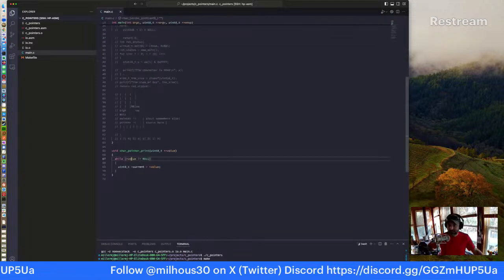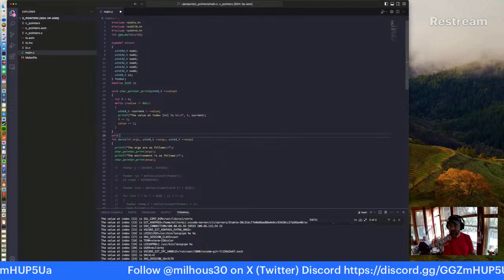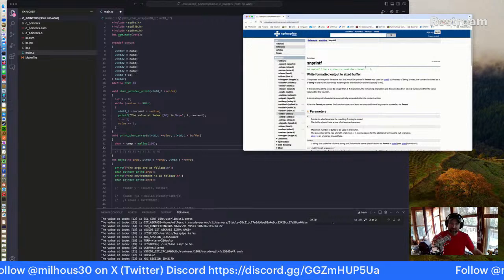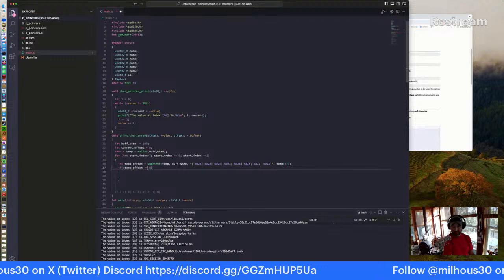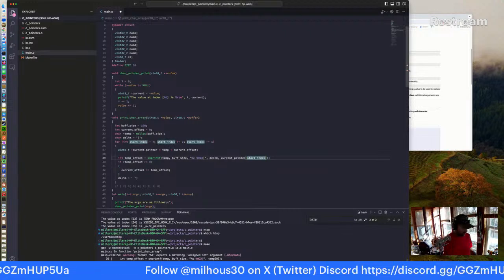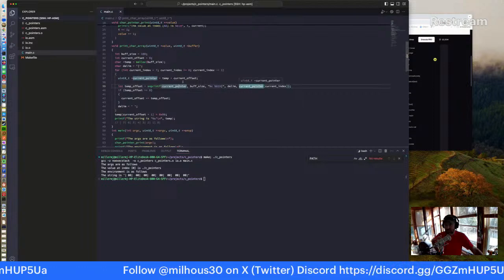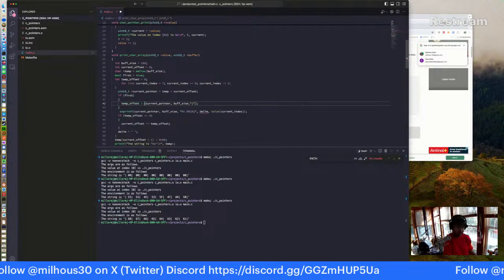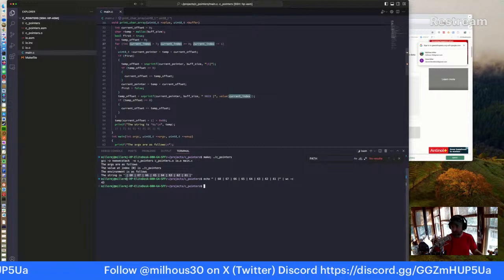C pointer pointer print